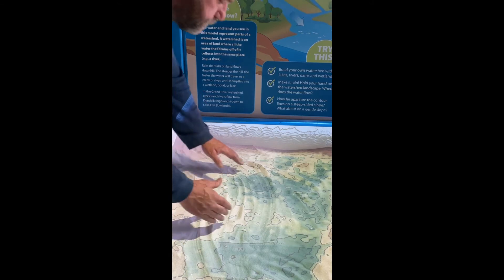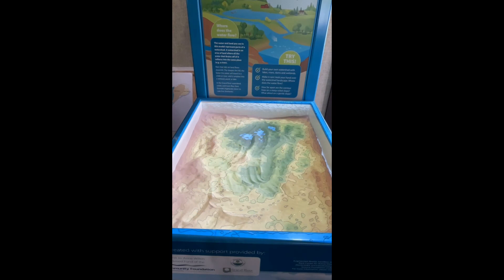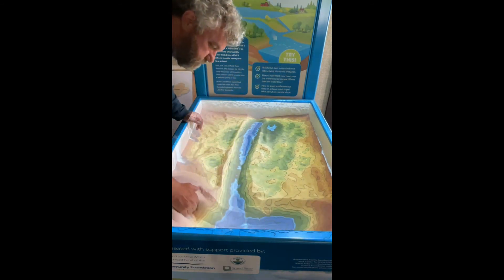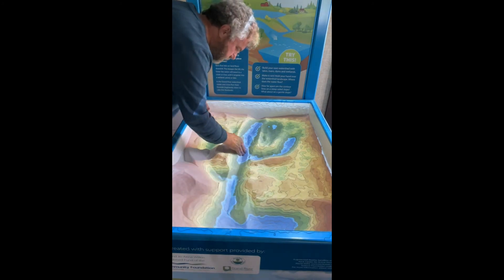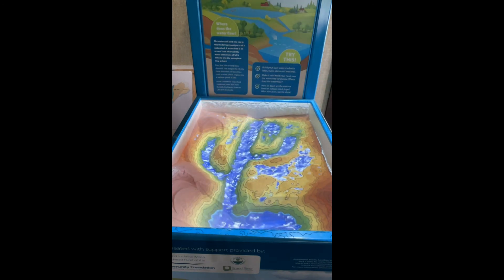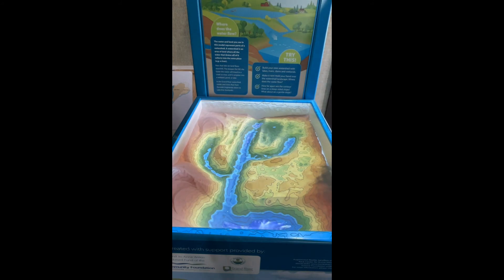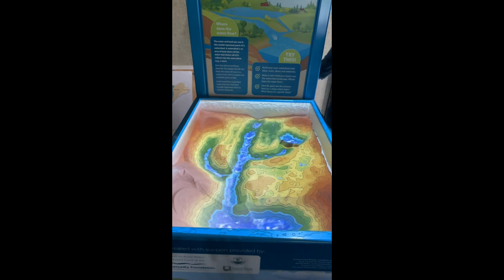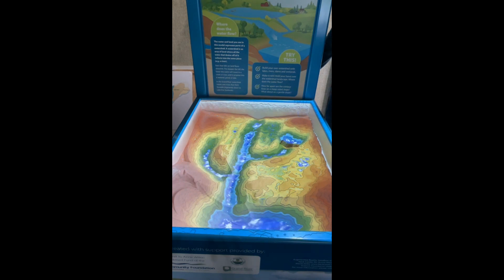Learning about watersheds using augmented reality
With the help of an augmented reality sandbox, learn how the geology of the land influences the movement of water in a watershed.